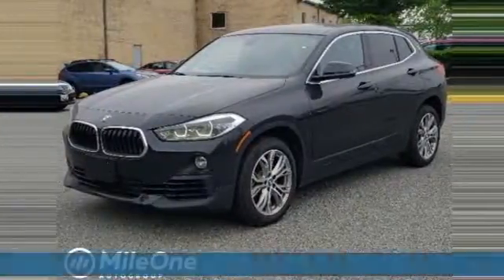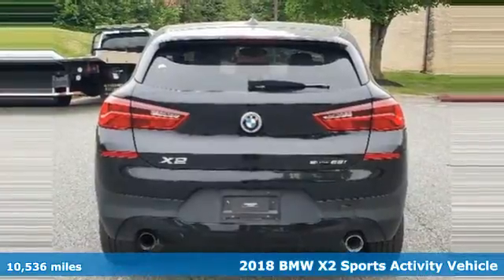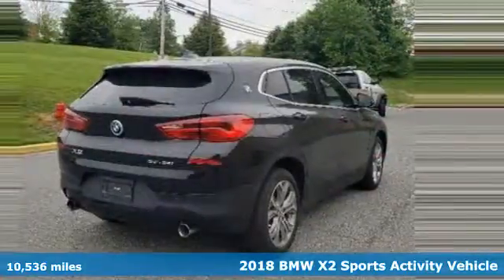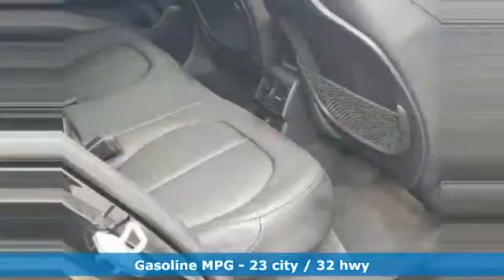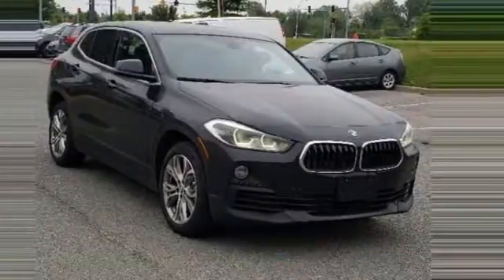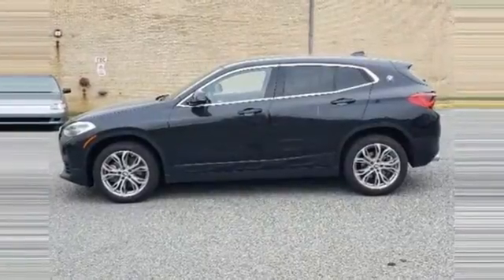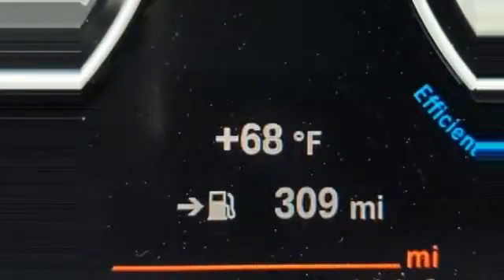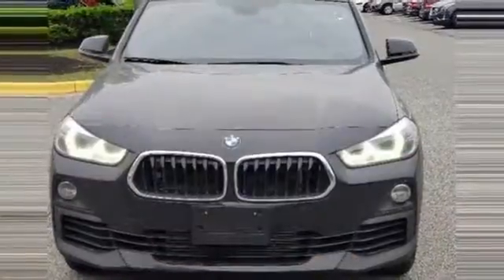Used 2018 BMW X2 Baltimore MD Washington DC, MD TP0754 - SOLD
Year: 2018
Make: BMW
Model: X2
Trim: sDrive28i Sports Activity Vehicle
Engine: 2.0L 4 Cylinder Engine
Transmission: AUTOMATIC
Color: Black Sapphire Metallic
Interior: Black Dakota Leather
Mileage: 10536
Stock #: TP0754
VIN: WBXYJ3C39JEJ82263
CARFAX 1-Owner, LOW MILES - 10,536! FUEL EFFICIENT 32 MPG Hwy/23 MPG City! Navigation, Moonroof, Heated Seats, Power Liftgate, Back-Up Camera, Onboard Communications System, CD Player, iPod/MP3 Input, CONVENIENCE PACKAGE CLICK ME! KEY FEATURES INCLUDE: Power Liftgate, Back-Up Camera, Turbocharged, iPod/MP3 Input, CD Player, Onboard Communications System OPTION PACKAGES: CONVENIENCE PACKAGE Auto-Dimming Interior & Exterior Mirrors, Auto-Dimming Rearview Mirror, Comfort Access Keyless Entry, Lumbar Support, Power-Folding Mirrors, Panoramic Moonroof, SiriusXM Satellite Radio, 1 year All Access subscription, Universal Garage-Door Opener, NAVIGATION BUSINESS Remote Services, Advanced Real-Time Traffic Information, HEATED FRONT SEATS & STEERING WHEEL Heated Steering Wheel, Heated Front Seats, TRANSMISSION: STEPTRONIC AUTOMATIC sport and manual shift modes and Adaptive Transmission Control (ATC) (STD). WHY BUY FROM US: Our mission is to expedite the process by putting you in control. We provide price and payment quotes that detail and clarify any/all fees - no surprises. Our goal is to create an efficient and enjoyable experience every time you visit our dealership, BMW of Silver Spring is your local area BMW destination. DISCLAIMER: *Your additional costs are sales tax, tag and title fees for the state in which the vehicle will be registered, any dealer-installed options (if applicable) and a $299 dealer processing fee (not required by law). Prices are subject to change, and prior sales are excluded from these offers. While every reasonable effort is made to ensure the accuracy of this information, we are not responsible for any errors or omissions contained on these pages. Please verify any information in question with the dealer. Every Loaner Vehicle Internet Price includes current applicable manufacturer rebates and incentives, but certain conditions apply to some of these offers. Those offers and conditions may require financing through BMW Financial Services.

Address:
3211 Automobile Boulevard